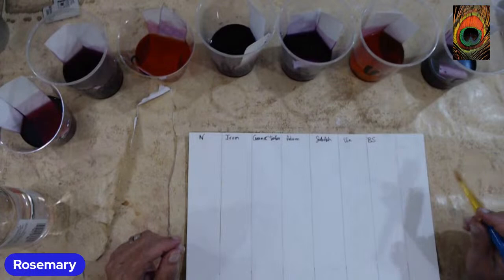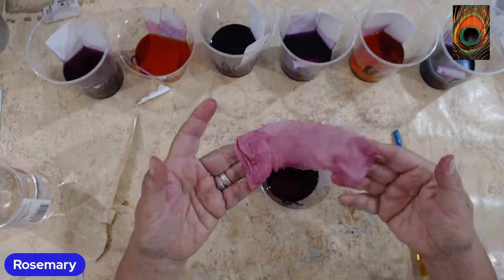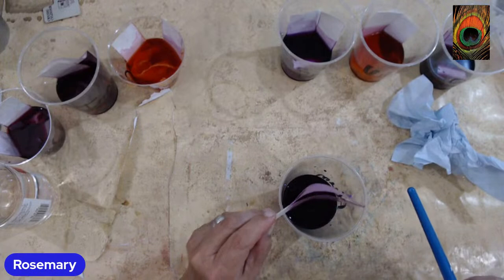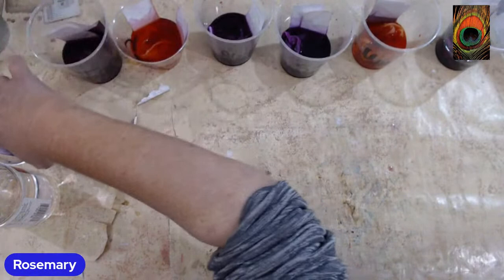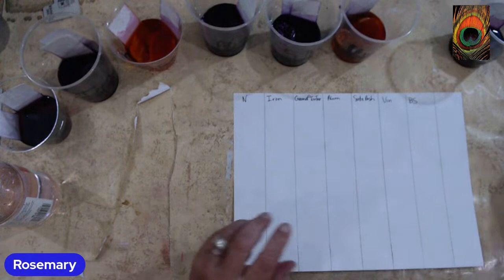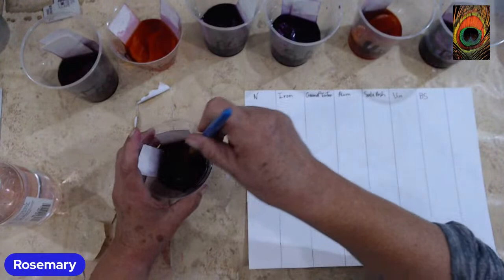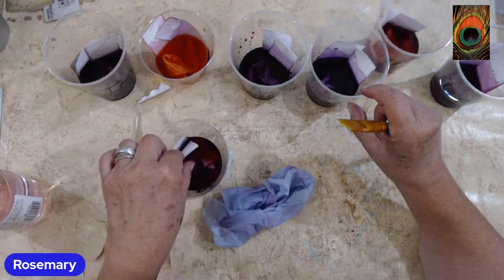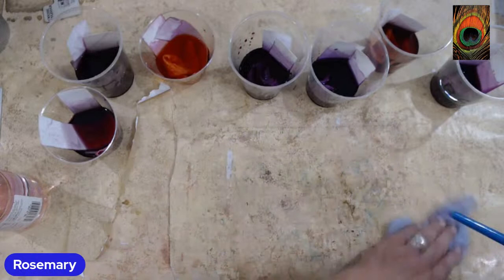Cochineal for Insomniacs